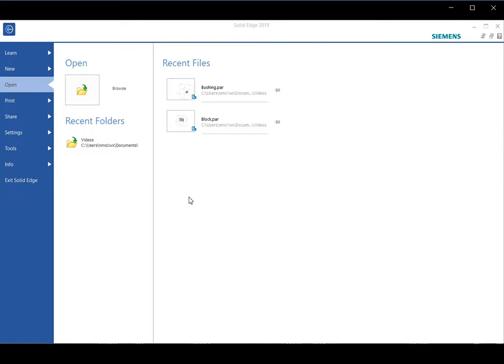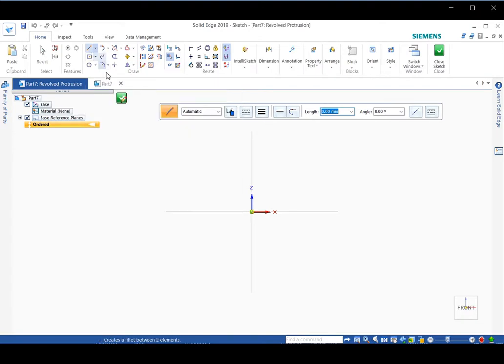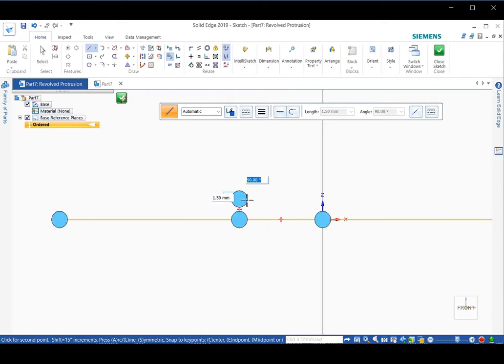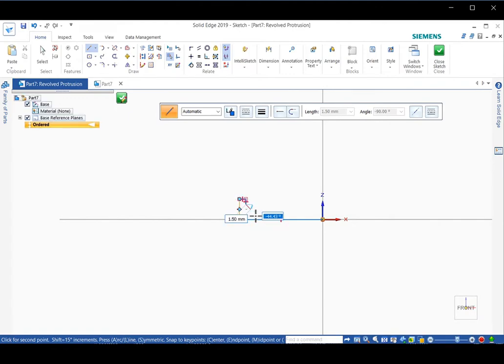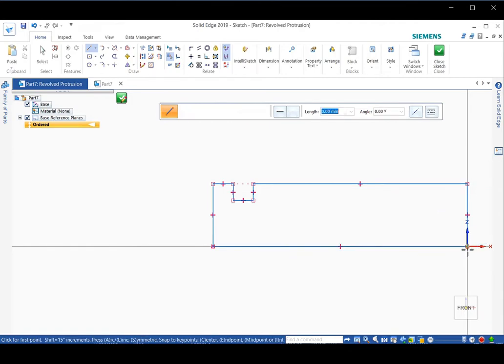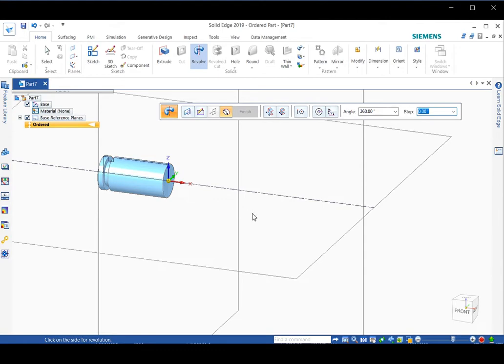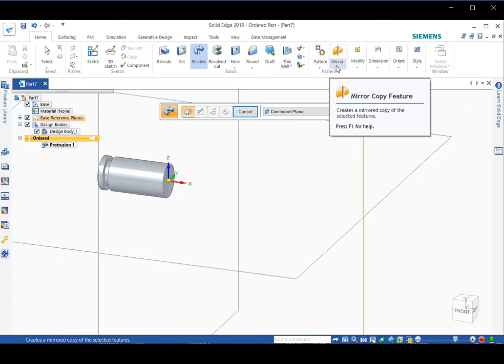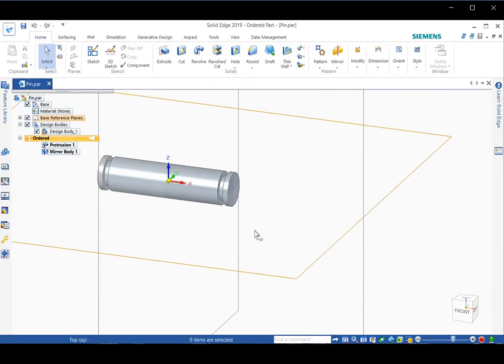How to creat a Pin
Pin